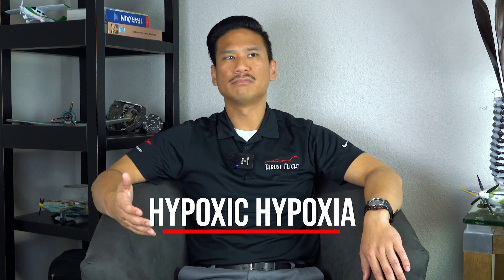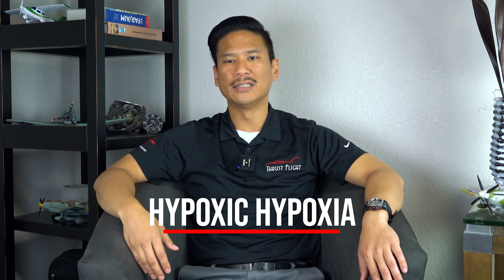Surviving the Sky: The Impact of Hypoxia on Pilots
In this captivating video, we delve into the critical topic of hypoxia and its profound effects on pilots in high-altitude environments. Join us as we explore the science behind hypoxia, a condition caused by oxygen deficiency, and discover its potential dangers during flight. Through expert insights and real-life scenarios, we'll uncover the subtle yet significant symptoms that pilots may experience, understanding how hypoxia can impair decision-making and performance at the controls.